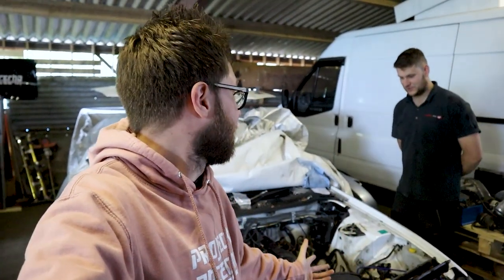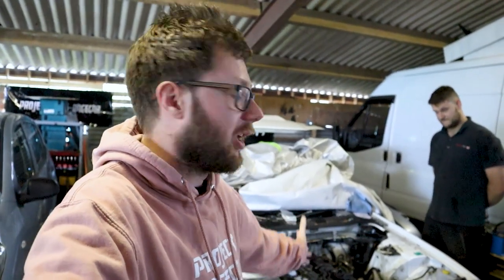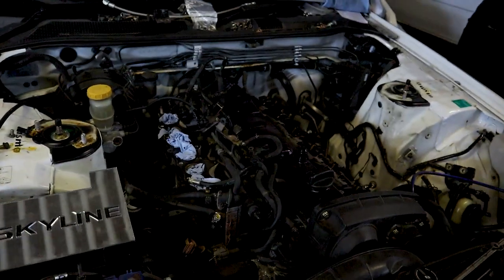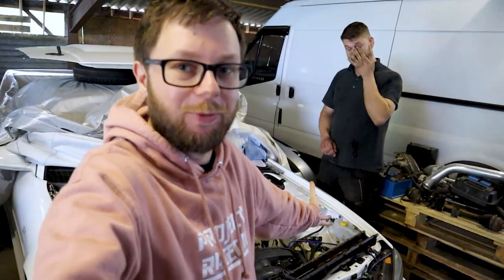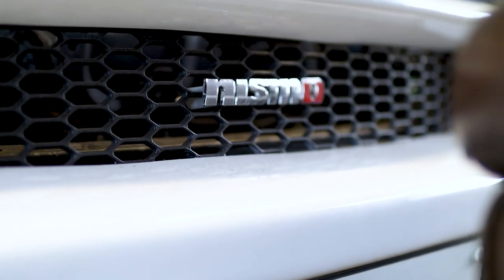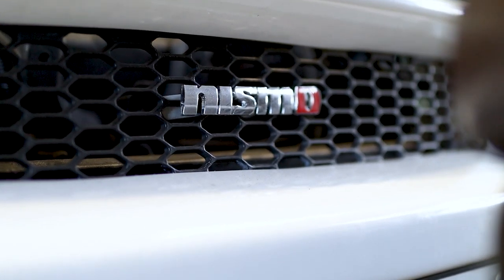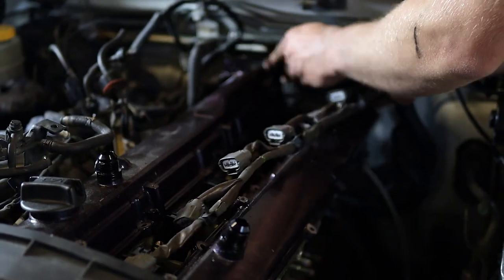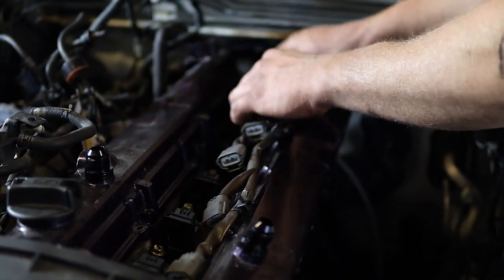Top 5 WORST Things About My Nissan Skyline R34 GTT!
Welcome back to another video, in this episode Jack and Ollie have chat about the 5 worst things about owning a Nissan Skyline R34 GTT. This is our perspective after around 18 months of ownership. Hopefully you find this video interesting and/or informative if you are looking to buy one of these cars.

Do you own one? If so let us know the things you hate about your own car?